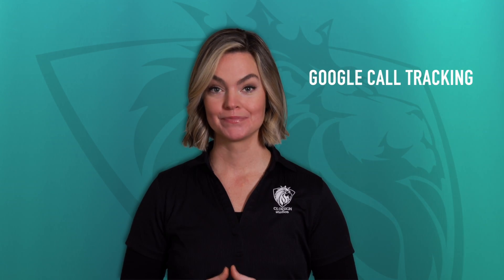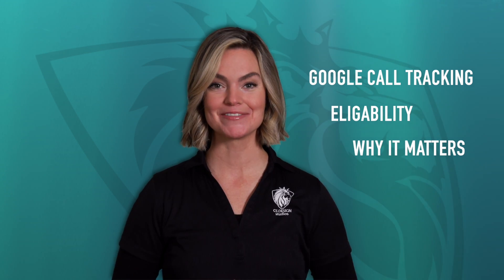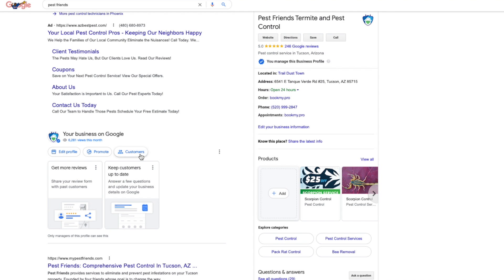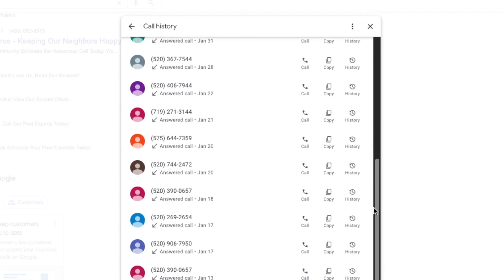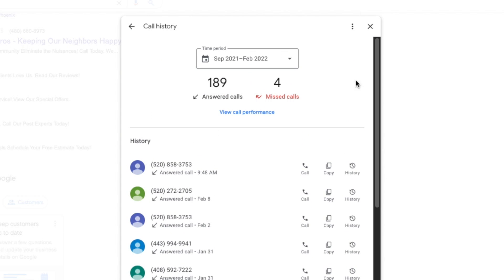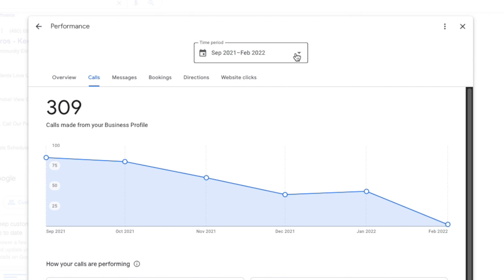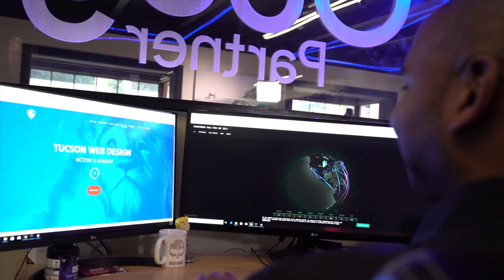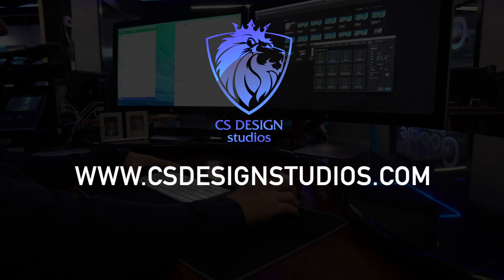Call Tracking | GBP 101 Episode 7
If you’re searching for premium Tucson web design, you’ve come to the right place.

CS Design Studios recognizes that businesses need to have targets and goals to help them thrive. To hit those targets there are a variety of arrows available in modern advertising. Some of these, like phone book ads and billboards, are becoming less and less effective. Instead we offer sharper, sleeker arrows. Responsive, aesthetically appealing websites built custom for each client. Creative mobile phone app development. Proven, measurable marketing efforts through search engine optimization, social media marketing, reputation management, and Google AdWords.

Not only will we equip you with the arrows to hit your target but our experienced team will work hand and hand with you to aim those arrows so that no marketing dollars are wasted.

We’ve spent years honing our talents and we are a part of a never ending education in what it takes to be successful online. That knowledge is available for you to use. We would love to meet with you and show you how we can take your web presence to new heights.